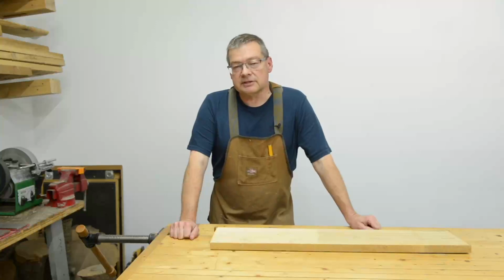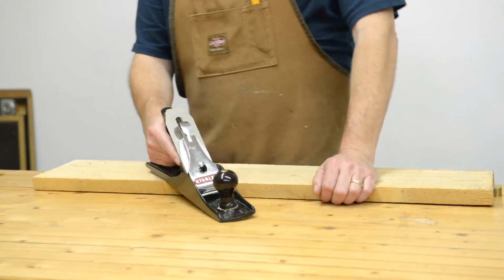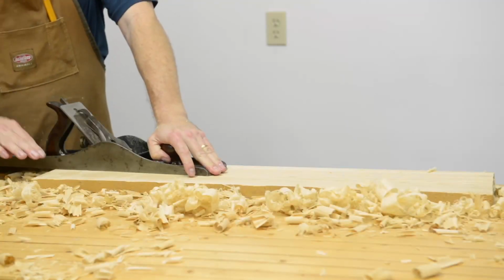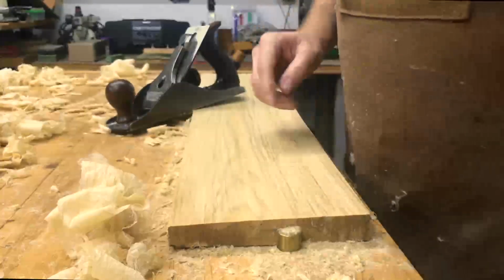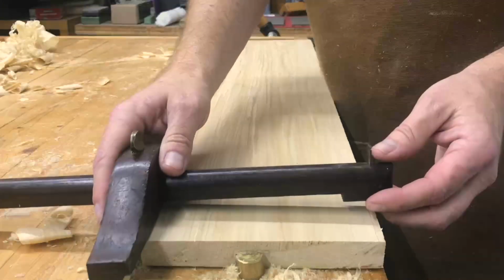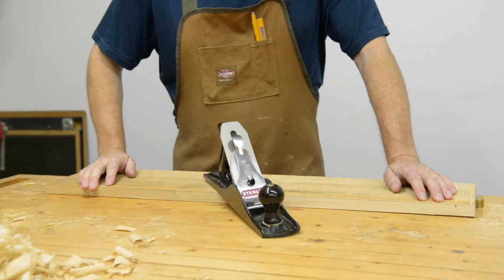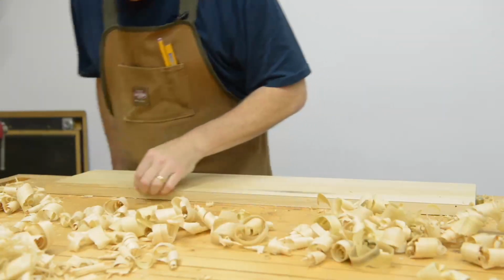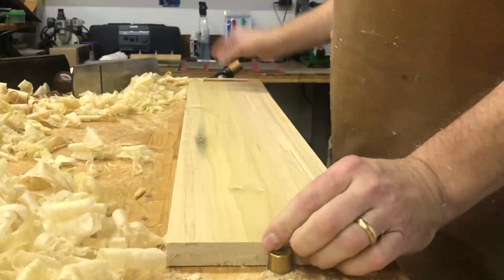Preparing and Smoothing Stock By Hand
I demonstrate how to prepare and smooth stock with hand planes. Whether you start with rough-sawn lumber or purchase four-square boards from your home center, this video will teach you how to remove cup, twist and bow. I also cover the basic setup and technique for employing all three classes of bench planes: fore/jack, jointer and smoothing.

While smoothing may be an optional step for some, I like to take my boards to their final surface before cutting my joinery, so have included it here.

Stanley 1-12-004 Smooth Plane Bailey No. 4
Stanley No 5 Plane (description states No 4, but the 14” sole and model number (12-905) denotes it as the No 5)
Stanley 7 Jointer Plane 1-12-007
Taytools 3/4” Aluminum Bench Dogs (2 pack)
Kreg 3/4” Plastic Bench Dogs (4 pack)
Starrett 12” Combination Square
Starrett 4” Double Square
Bucket Boss Canvas Apron

➤I have included time codes, to help you find the information you need most:
0:00 Introduction
1:06 Reasons For Dimensioning With Planes
2:18 Maladies in Dried Lumber
4:20 Classes of Bench Planes
6:14 Planing The True Face
22:19 Optional Step: Smooth The True Face
27:08 Planing The True Edge
33:33 Using a Panel Gauge
34:57 Planing The Second Edge
42:35 Planing The Second Face Parallel To The First
56:59 Optional Step: Smooth Planing The Second Face